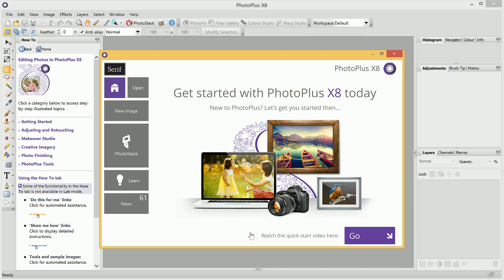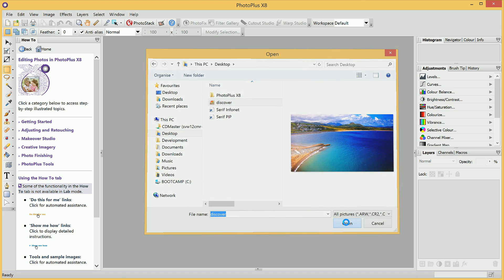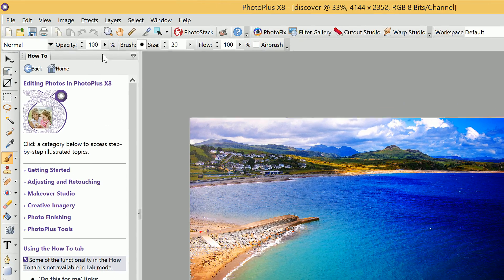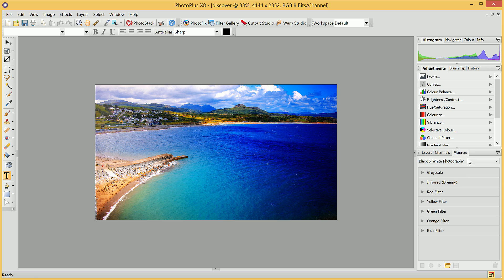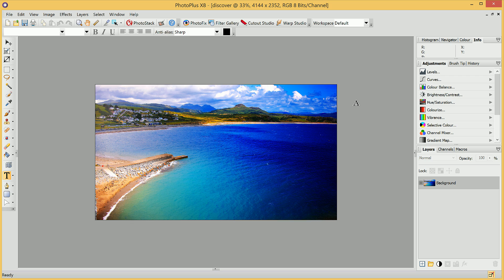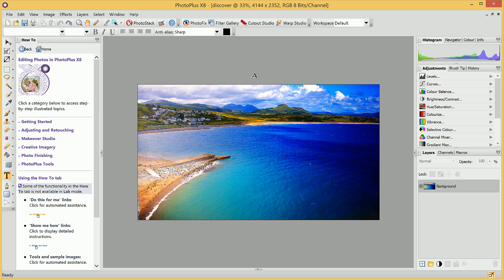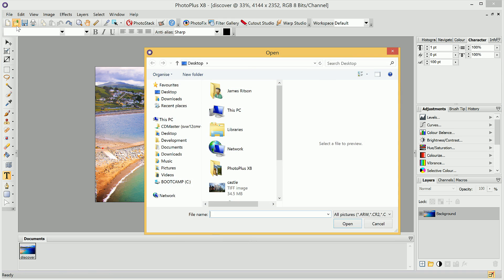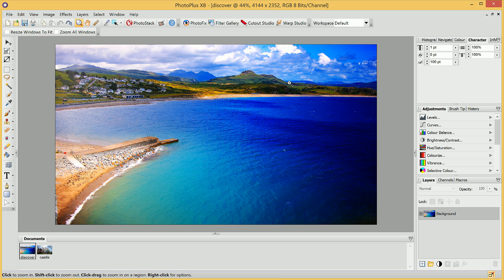Serif PhotoPlus X8 Tutorial - Discover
Discover PhotoPlus's interface and see how you can open and begin editing your images.

and ask questions in our friendly community